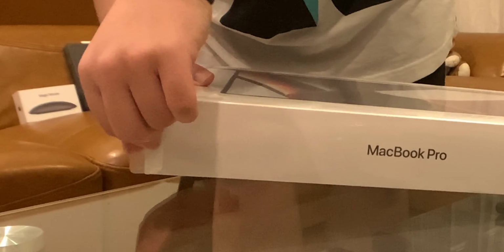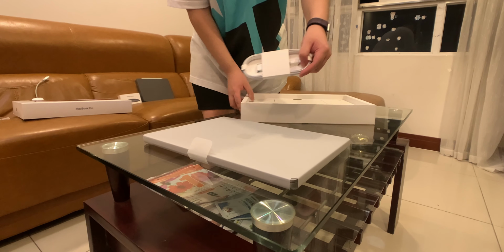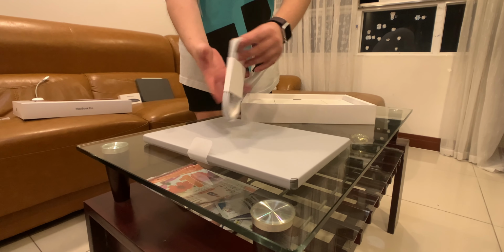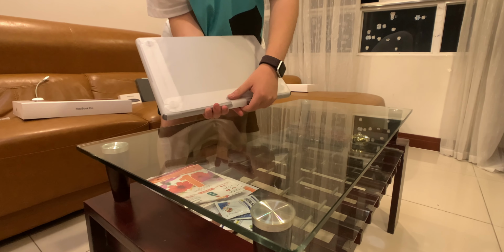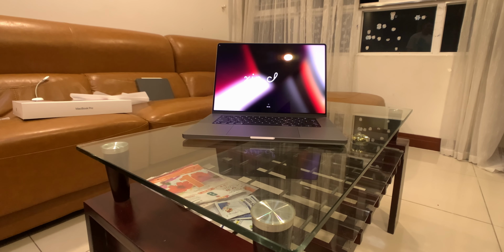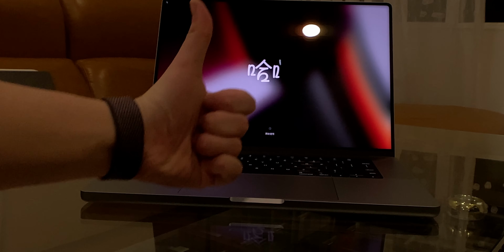This Machine is A BEAST! (MacBook Pro 16" M1 Pro)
Holy frickin' heck, this machine is a beast for almost everything I do! The purchase was well worth it! Apple surely wouldn't make another M1 Ultra MacBookPro, do they... huh? Whelp at least this aged well enough to me lol.

Oh, I love the speakers, display, keyboard, trackpad & performance of this thing! Costly, but worth every cent!

Some clips were stabilised using DaVinci Resolve's own stabilising tool, which is really good!

Anyways, catch me up down the comments, see if you have anything to share :)
Timestamps:
0:00 - Intro (no not 2017 lol)
0:17 - Unboxing!
2:00 - Speaker test! (headphones recommended)
5:06 - Overall (first impressions)
5:38 - Outro
Music used from:
and more!